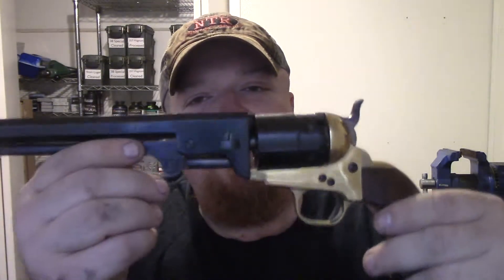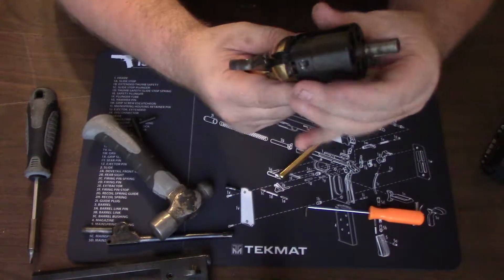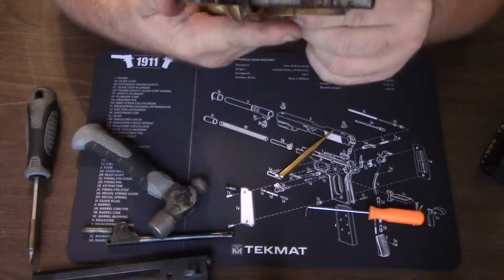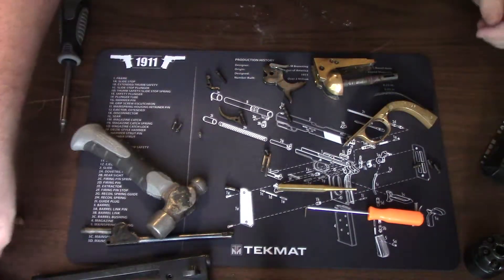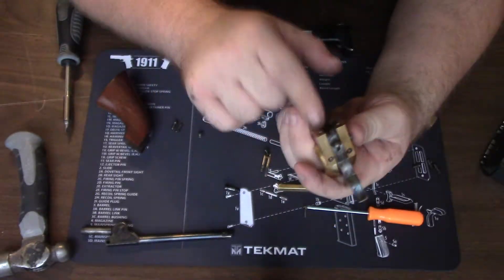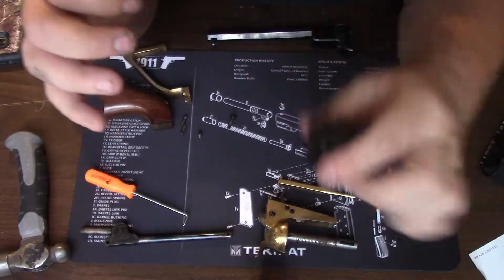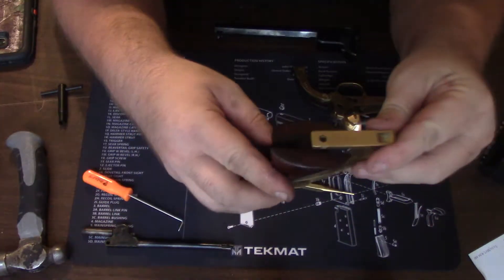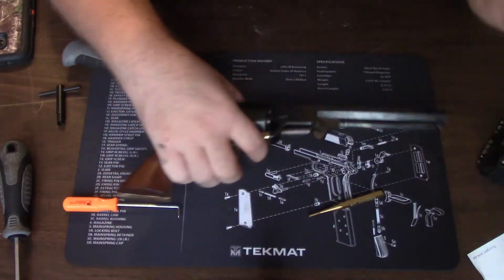1851 Navy Black Powder Replica Dissassembly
Welcome back to Texas Reloading Room!  Today we're going to go through the step by step process to disassemble an 1851 Navy black powder revolver replica from Pietta.  This video will show the entire disassembly and not just a field strip.

We'd love to heard your comments and questions, so just leave them in the comments box for us and we'll do our best to answer quickly!